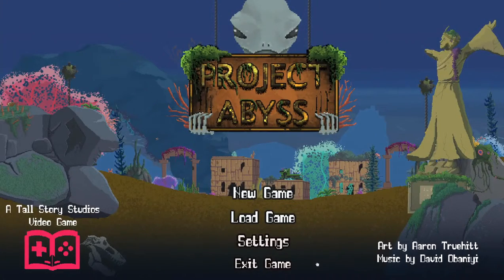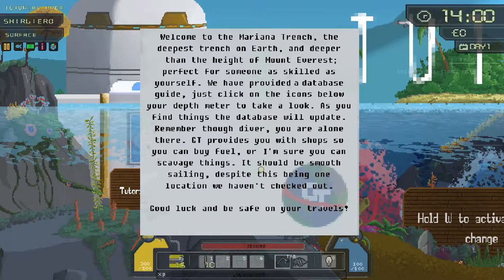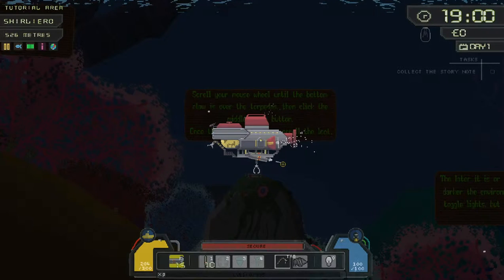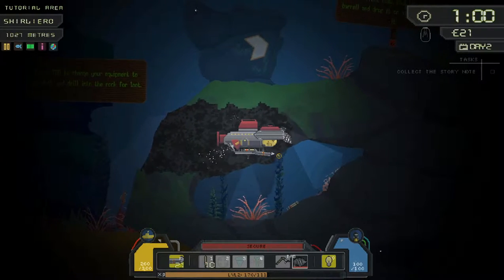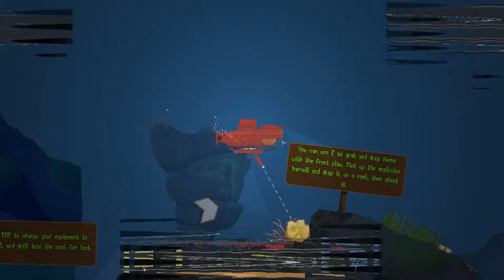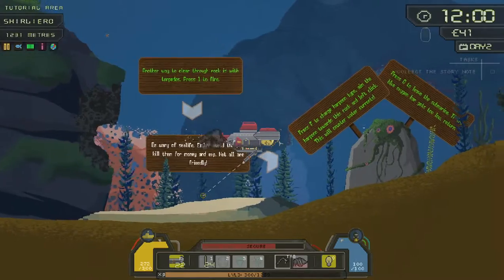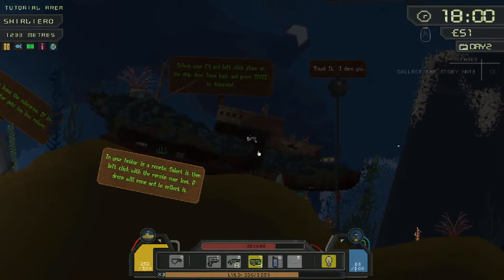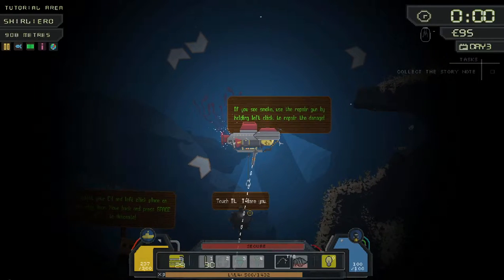Project Abyss - Aboard my submarine - Let's Play Project Abyss Gameplay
Glug glug all welcome to Project Abyss.  Today we are looking at Project Abyss and discovering what it's all about

About Project Abyss
Project Abyss is a pixel-loving 2D survival RPG that takes place in the deepest place on Earth. Using a mixture of realism and fun, you control a diver and mini-submarine as you explore a living world of beautiful and deadly sea life, wreckages and enemy subs. Loot money for upgrades, complete tasks, unlock other submarines, and uncover more of the mystery deep below.

Project Abyss features
Survive an often brutal world of bosses, turrets, and poisonous plants, filled with lots of sea life to find- including Sharks, Orcas, Whales, Jellyfish, and lots of fish!
Control your submarine using physics, as well as claws, weaponry, and drills!
The ability to explore outside your submarine, calling drones, repairing your sub and swimming through abandoned wreckages from pirate ships to a massive world war submarine.
Lots of equipment and upgrades to purchase along 3 tech-trees... Survival, Attack and Defence.
Pick up notes to build the story of one diver's destiny that will take you across huge areas; defeating bosses and unlocking the secret of the abyss.

Check these links for more Project Abyss information